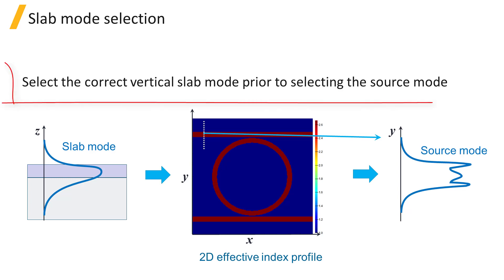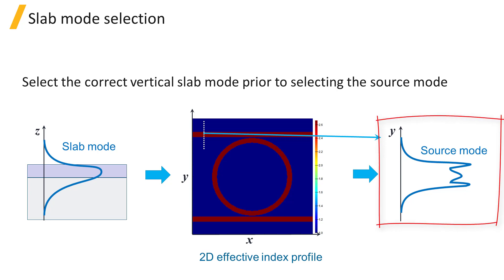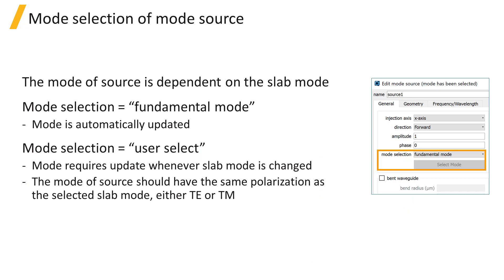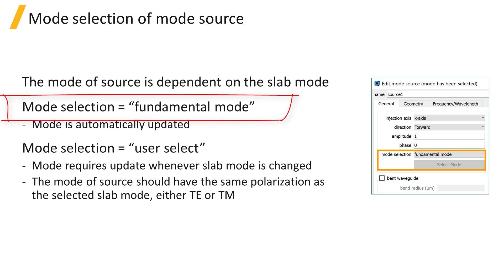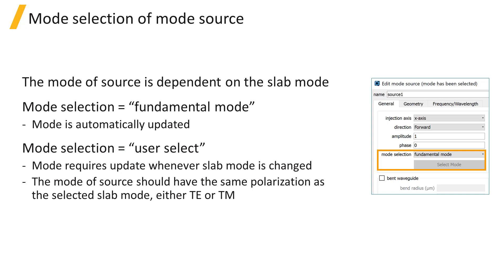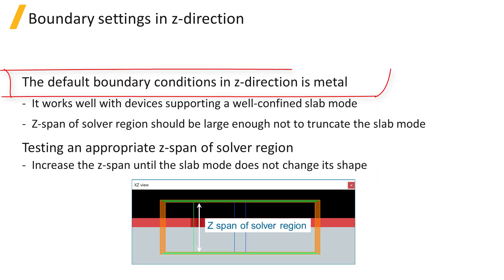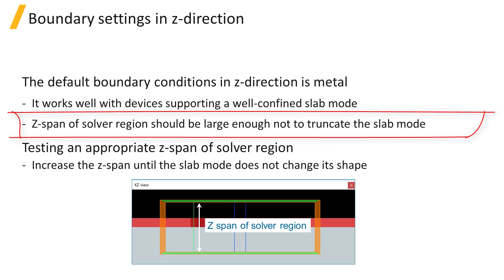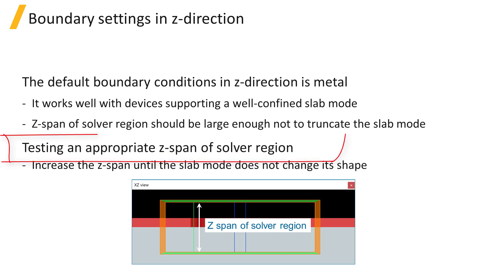Setup Tips — Lesson 1, Part 2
This video lesson provides tips for setting up a varFDTD simulation. Tips include selecting the correct vertical slab mode prior to selecting the source mode, and making sure the selected mode has the same polarization as the selected slab mode. This lesson is part of the Ansys Innovation Course: Ansys Lumerical varFDTD — Solver Region, Materials, Sources and Monitors. To access this and all of our free, online courses — featuring additional videos, quizzes and handouts — visit Ansys Innovation Courses